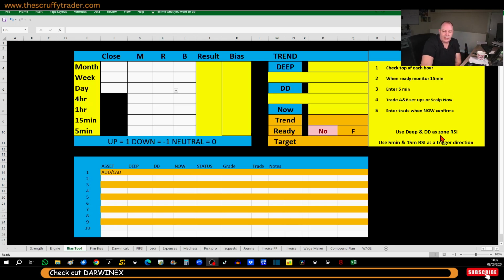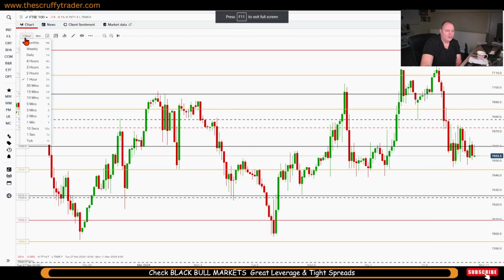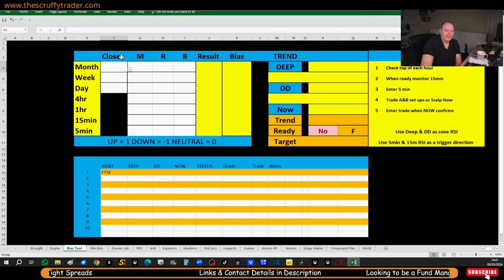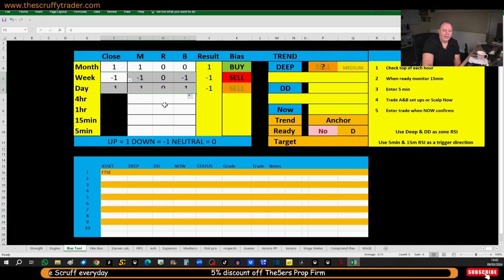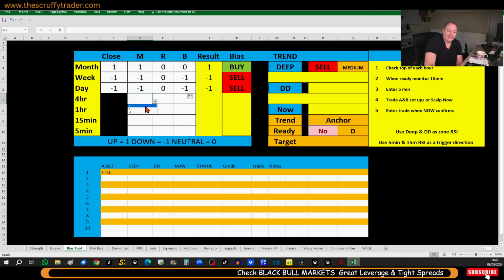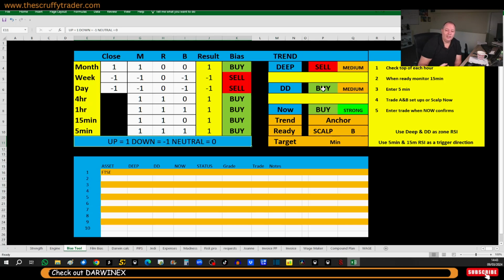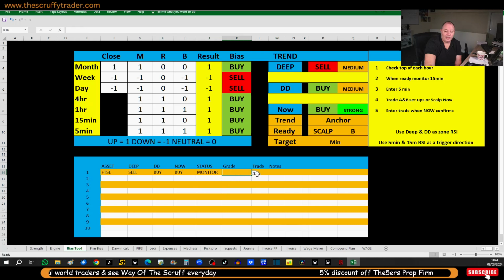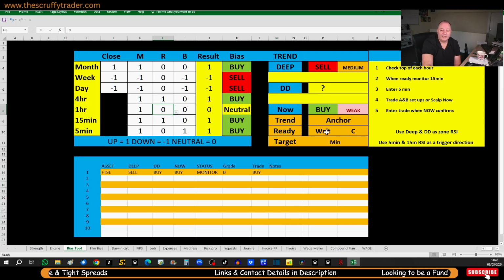Forex Bias Tool Update